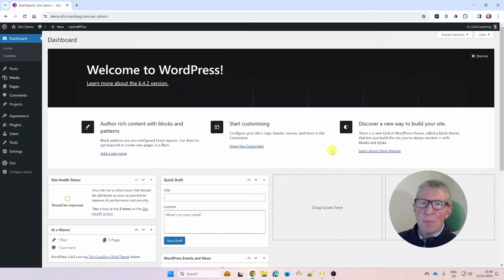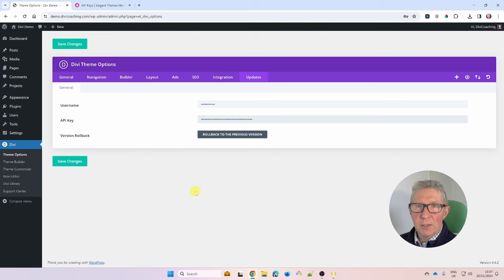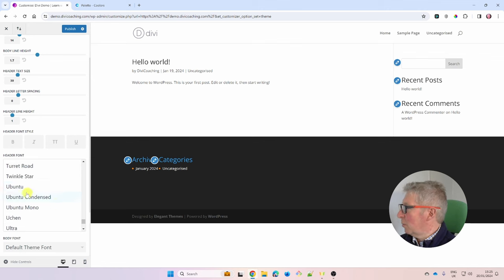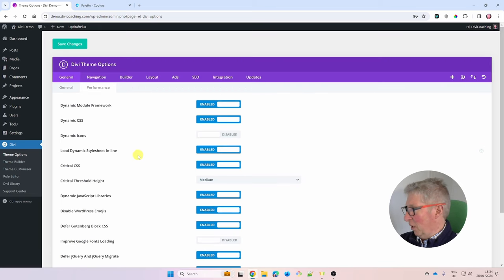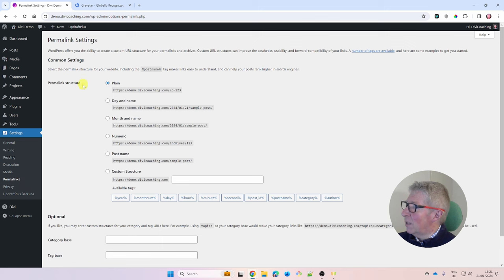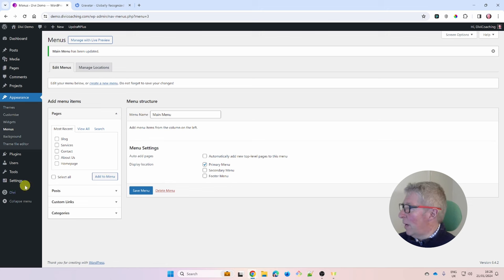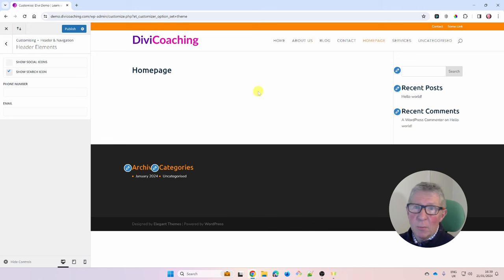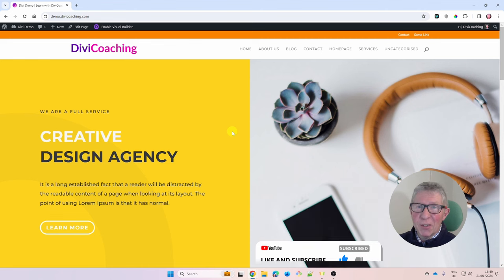From Zero To Hero With Divi Theme: Quick And Easy Install And Setup!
From Zero To Hero With Divi Theme: Quick And Easy Install And Setup of the Divi Theme!

Do you want to go from Zero to Hero with the Divi WordPress theme and builder? In "Part One" of this new Divi Theme tutorial for beginners series, I show you how to get Divi installed and set up on your WordPress webserver.

I have had so many people ask me for more "getting started" content for the Divi theme and Divi Builder and I am really pleased to be launching my new "DIVI - Zero to Hero" series. In this first tutorial I look at buying, installing and setting up Divi on a new site. Even if you have been using Divi for a while I think you might find some useful tips!

00:00 Introduction
02:10 Buying Your Divi Licence
03:19 Download Divi
04:12 Installing Divi Theme
05:11 Installing the DiviCoaching Child Theme
06:08 Generating and Adding Your API Key
08:28 Adding Safe SVG Plugin
09:27 Installing Updraft and Backing Up
11:18 Setting Customizer Options
16:49 Setting Divi Options
27:40 Remove Inactive Plugins
28:40 Other Dashboard Settings
36:33 Creating Pages
37:05 Building a Menu
44:03 Header & Footer Settings
49:21 Add Your First Page Content!